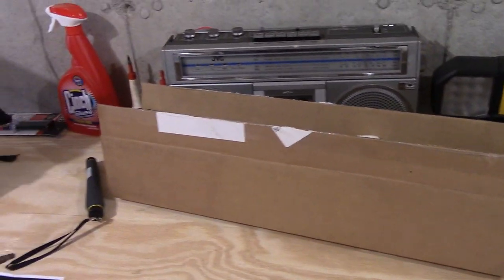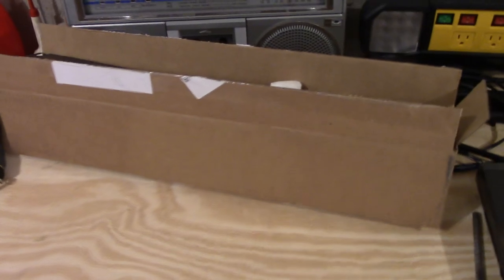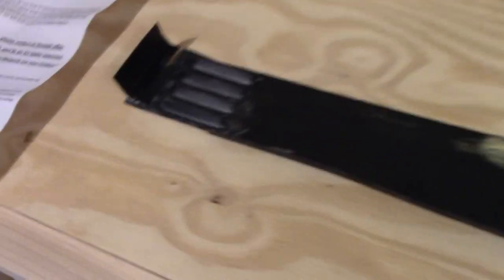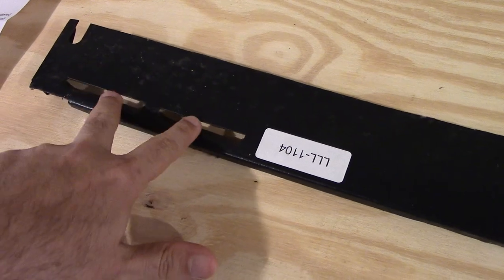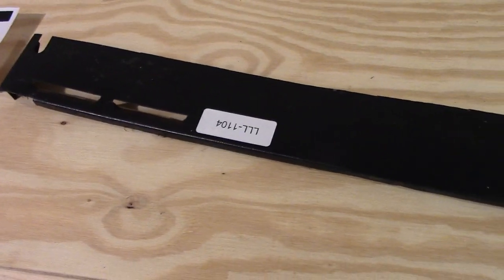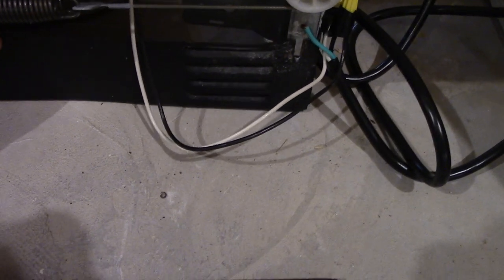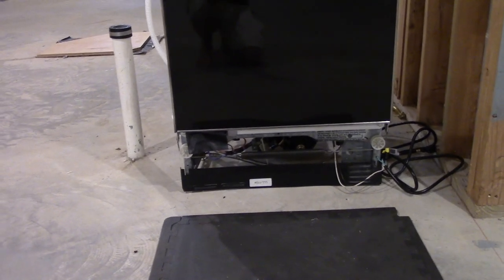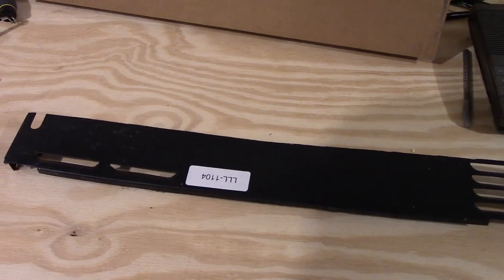Got a Toe Kick Panel for the GE Potscrubber!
While not the main lower panel, I finally acquired part of the bottom assembly for the dishwasher! After many Ebay searches, one finally appeared just over a week ago, and I immediately went for it.

It's definitely used, but with some work done to it, I'm sure it can be made to look good as new.